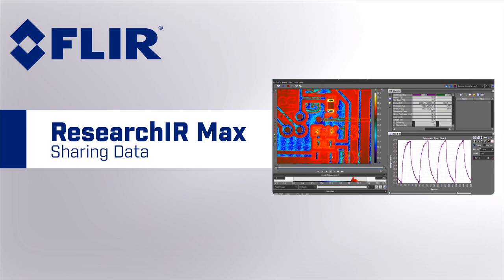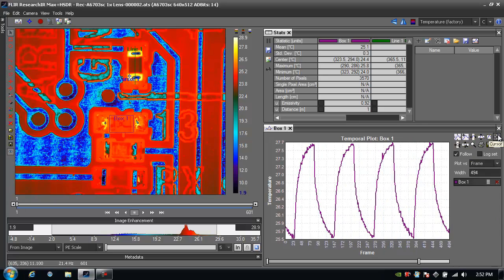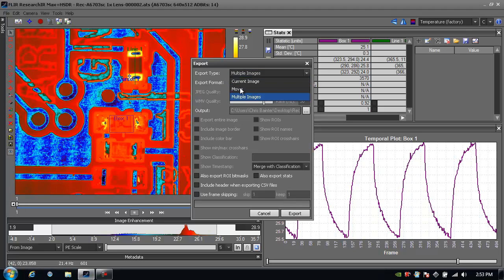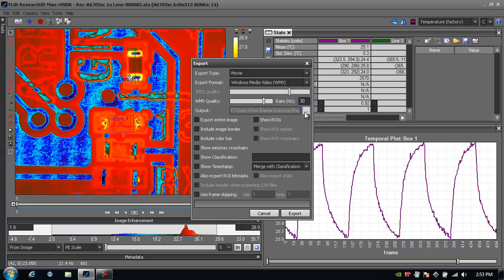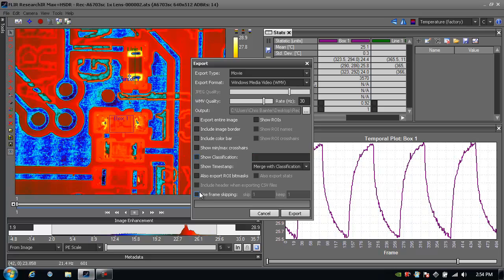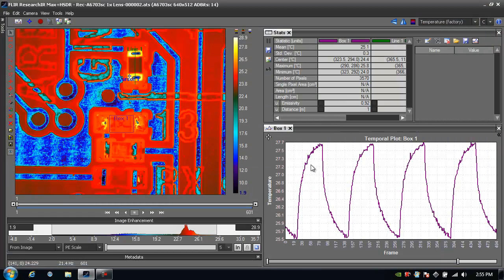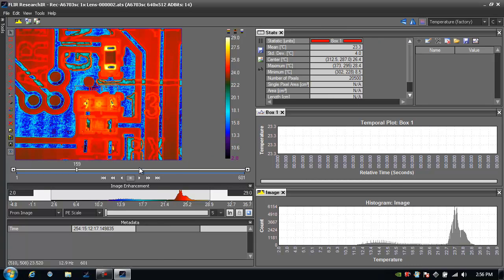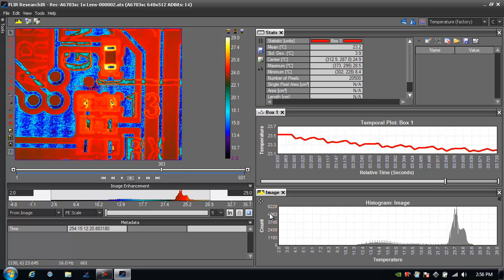ResearchIR Max: Sharing Data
Sharing data from FLIR ResearchIR Max!